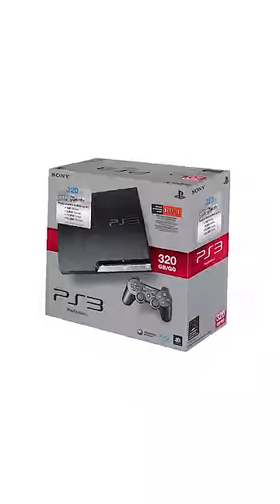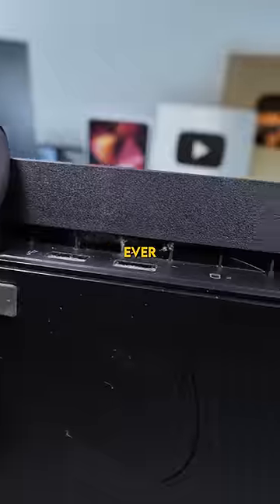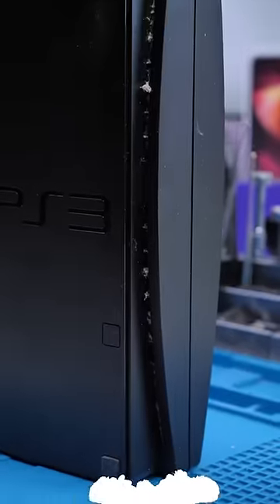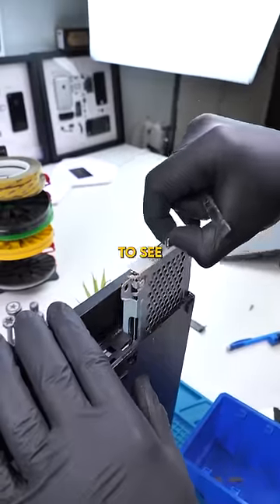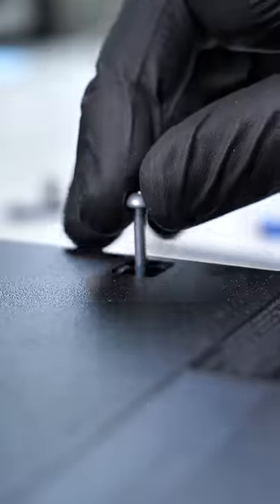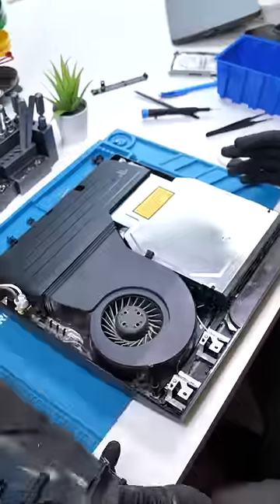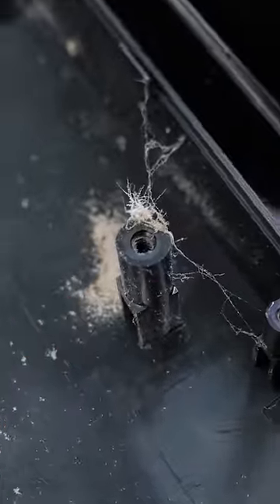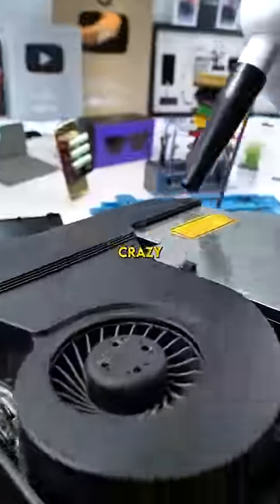He PAID Me to Clean His PS3...?